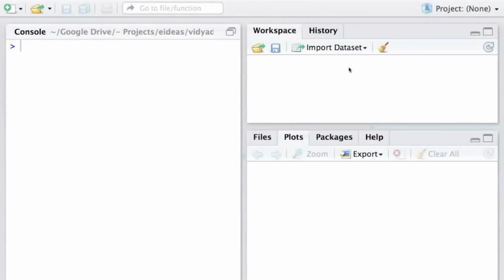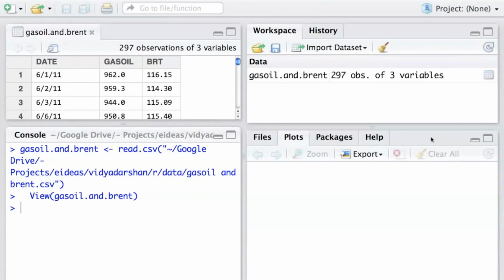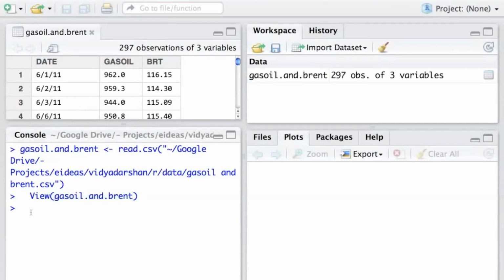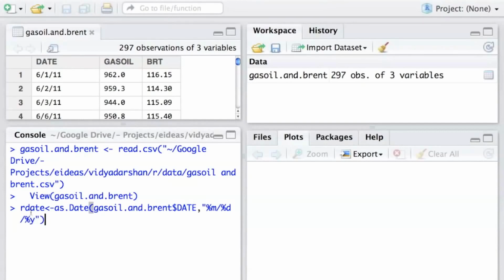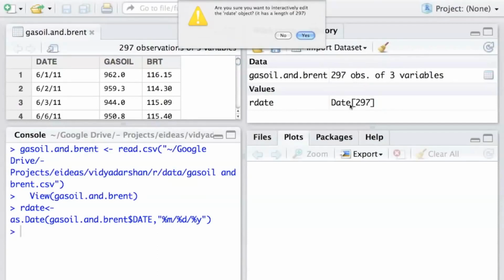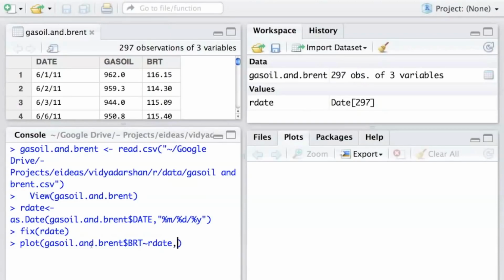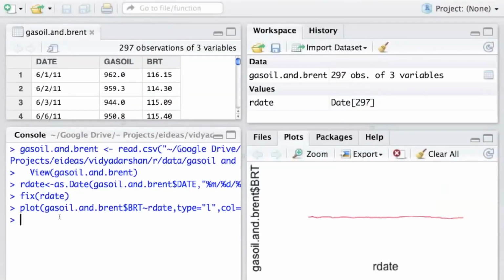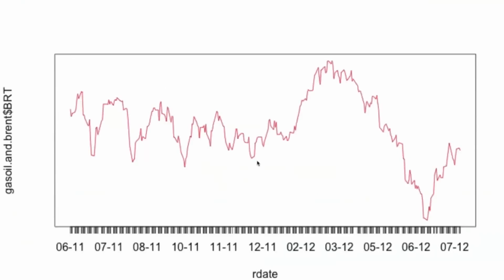R Programming Plotting time series data using data